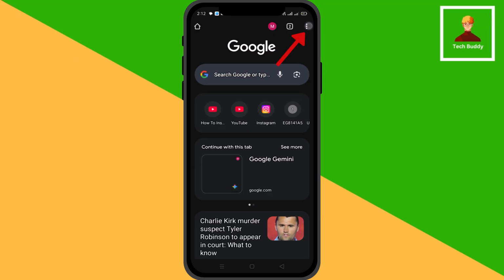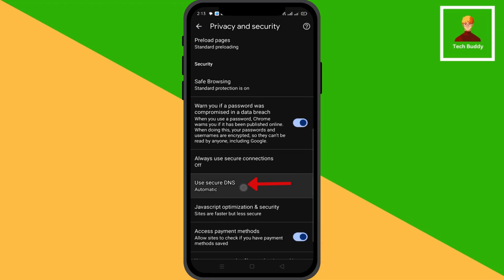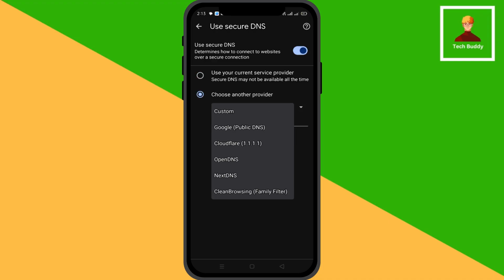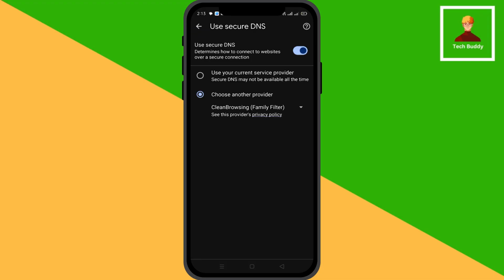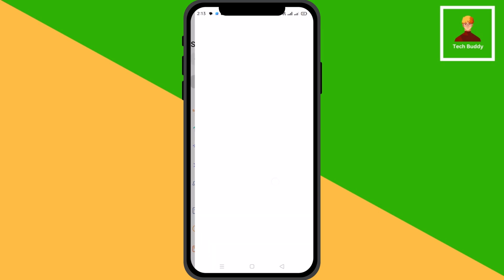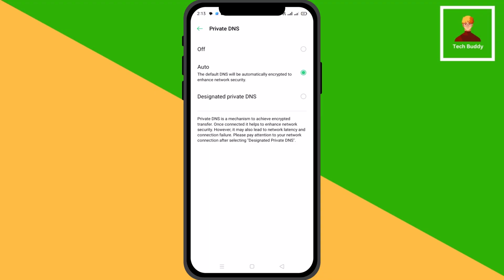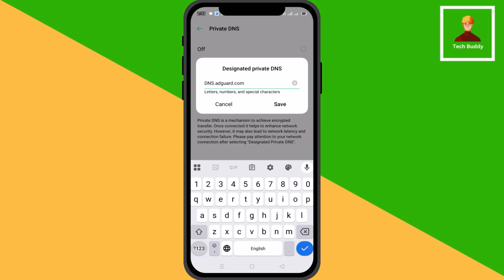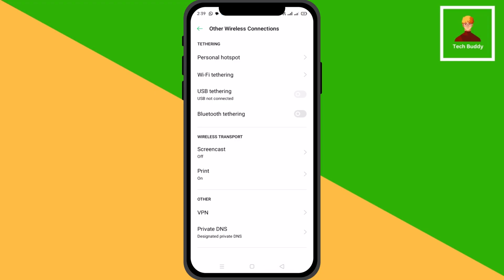How To Block Porn Websites on Any Android Phone (Step By Step)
Learn how to block porn websites on any Android phone using simple and effective methods. This step-by-step tutorial will help you enable parental controls, block adult content, restrict explicit websites, and create a safe browsing experience for kids and teens.